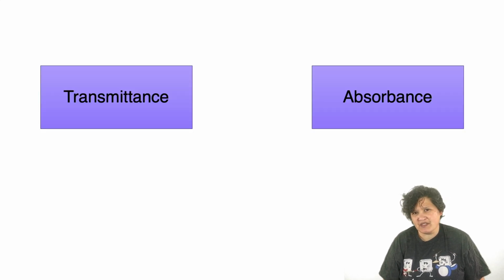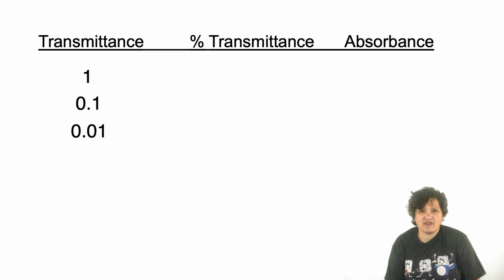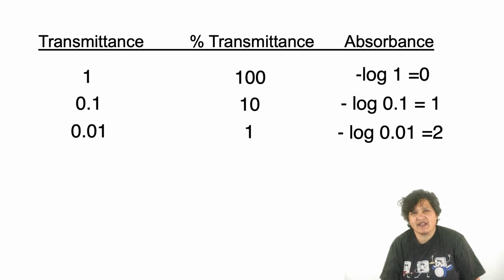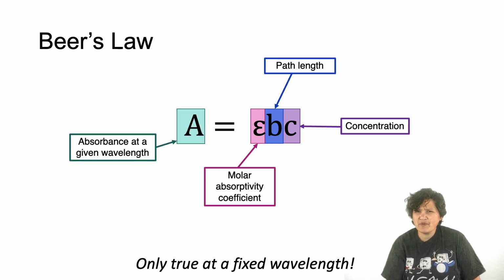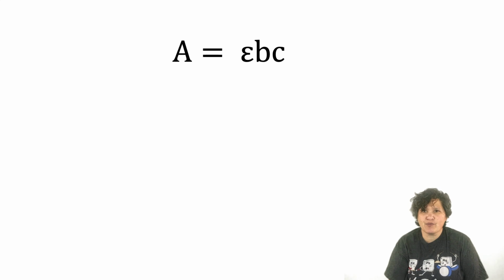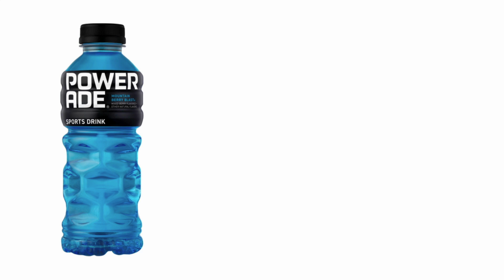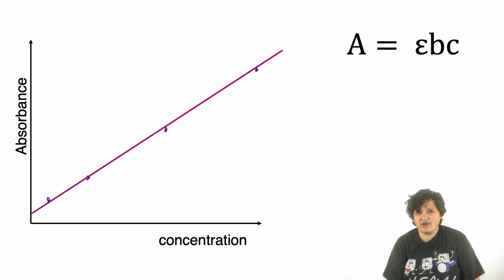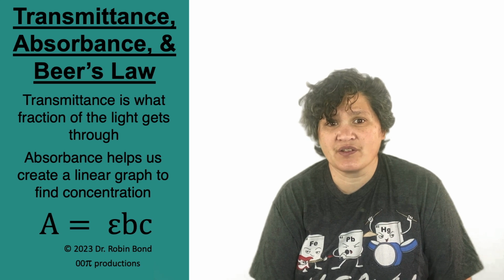Transmittance, Absorbance, and Beer's Law